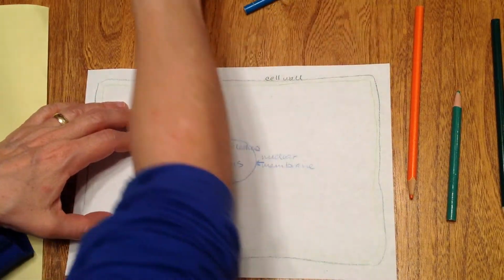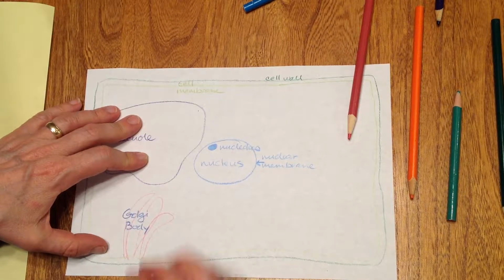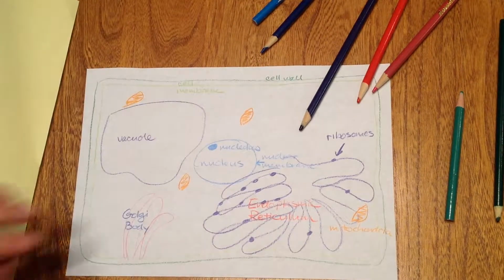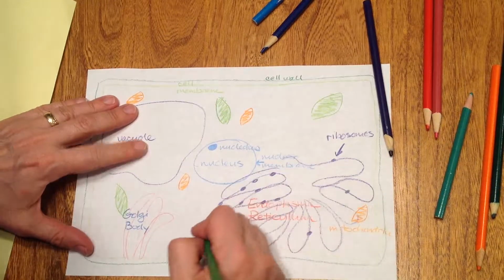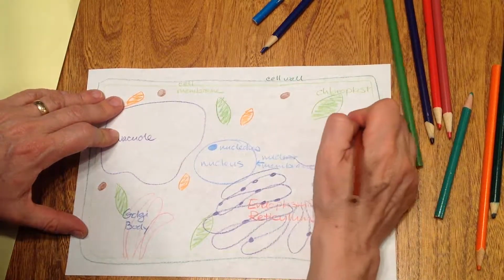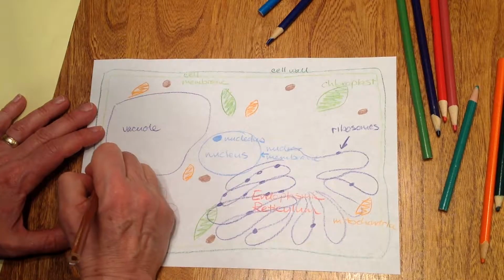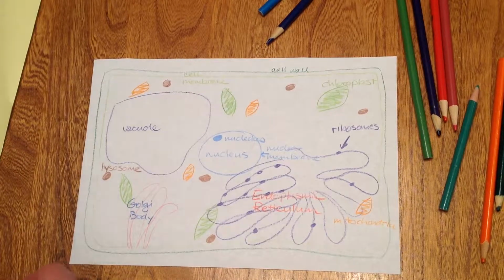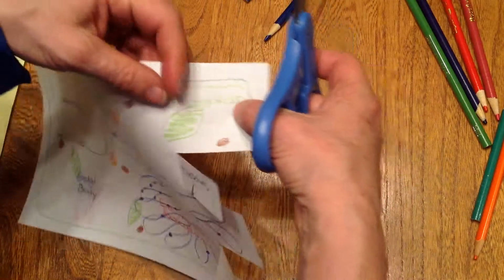Plant Cell foldable Honors